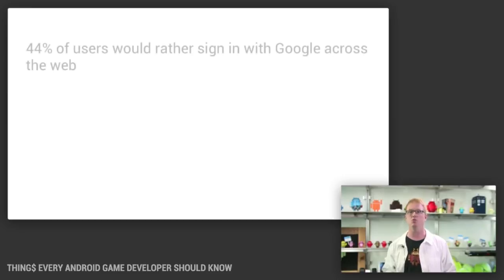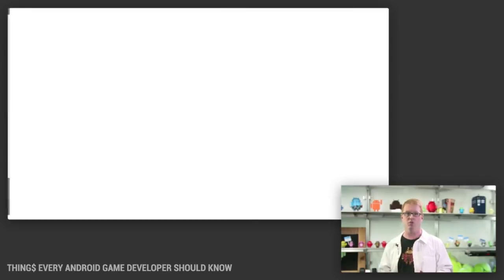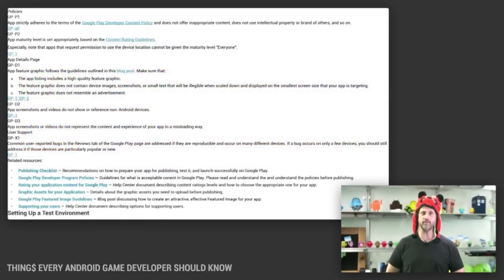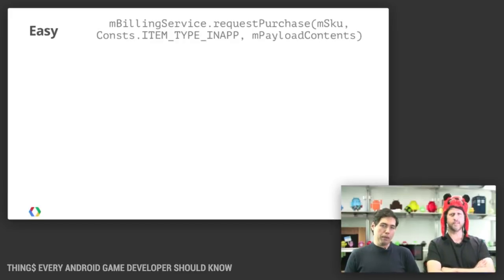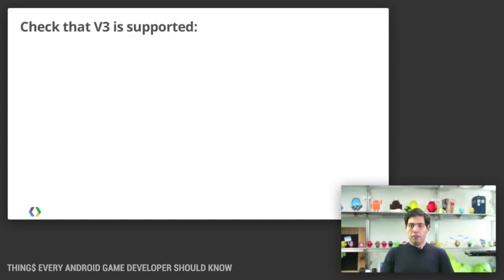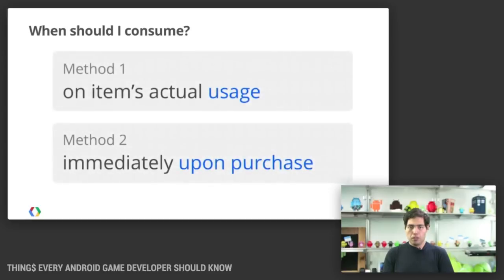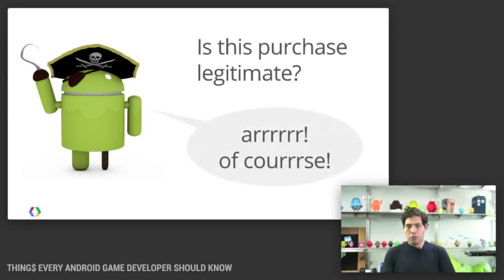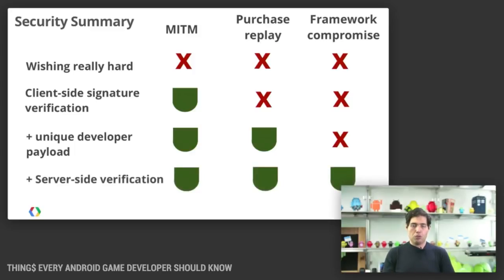Things Every Android Game Developer Should Know 2 0